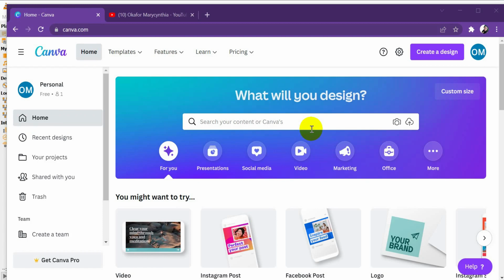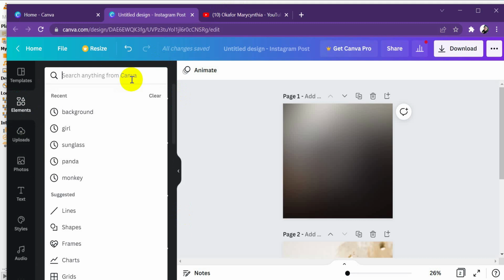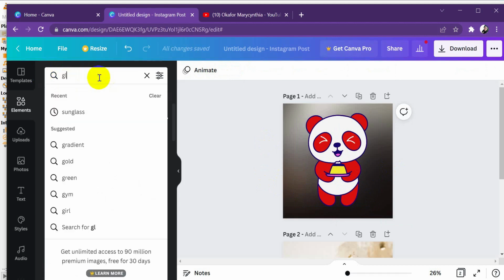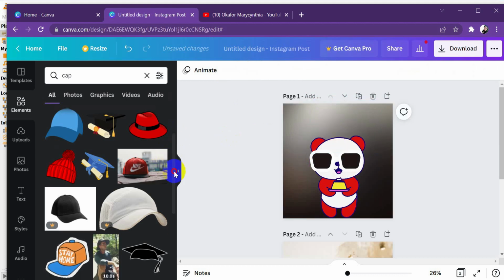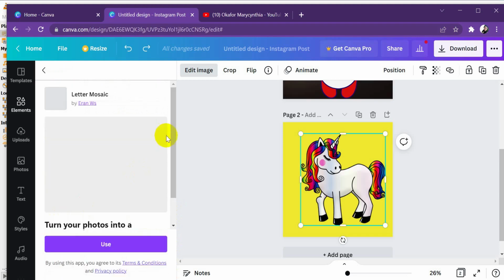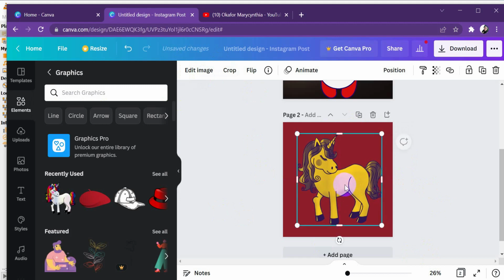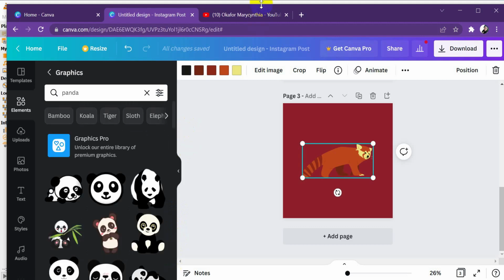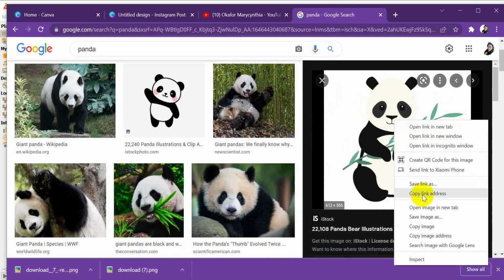How To Design NFT's On Canva | How To Make NFT's In Less Than 3 Min | Create And Sell NFT's for $$$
In this video tutorial, I will be sharing with you

Here are things to consider before designing NFT's

Step 1: Decide on the concept.

Step two: Decide on the platform.

Step three: Connect and build community.

Step four: Create your art.

Step five: Mint and share.

The final step: Selling your NFT.

Earn  $10 when you sign up on coinbase and also 50% commission from your referral's

Earn 40% commission on your referral's when your friends trade on binance

★☆★ CONNECT WITH CYNTHIA ON SOCIAL MEDIA ★☆★

⮕ Join my telegram channel for exclusive crypto recommendations and make money online opportunity